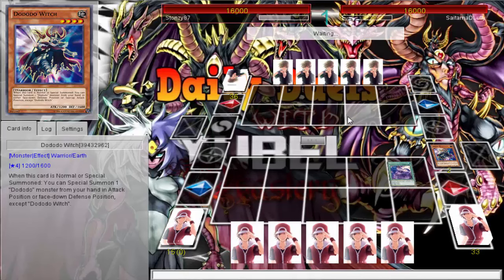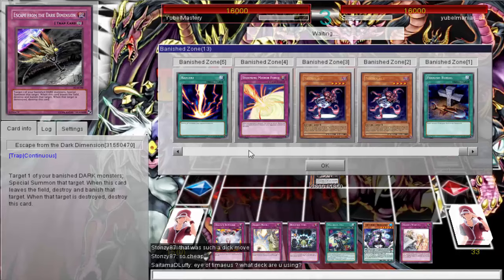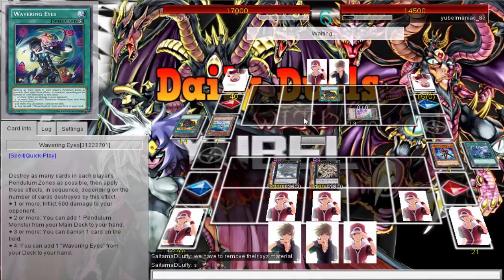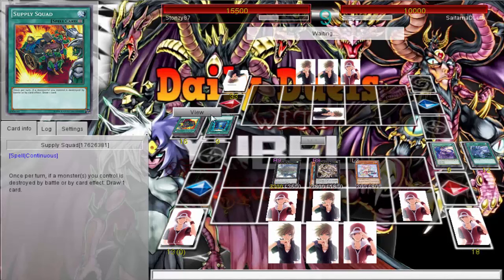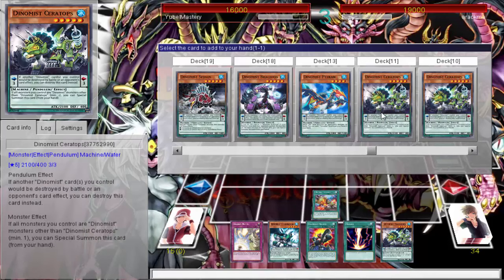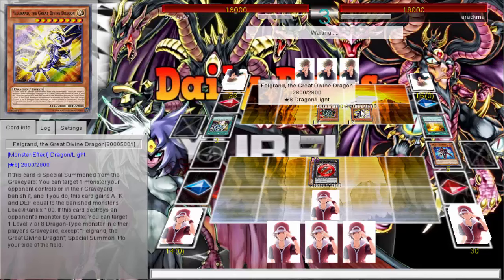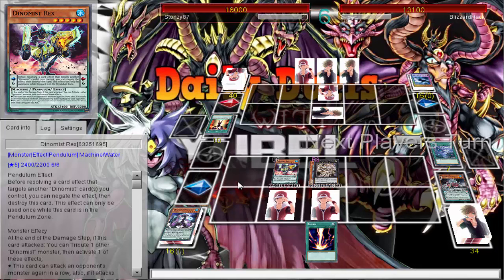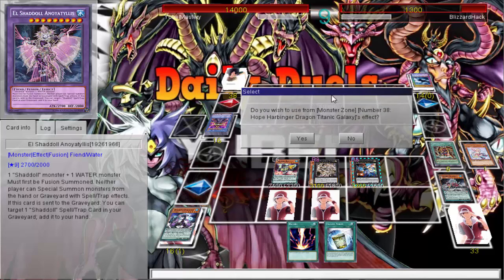Daily Duels Episode 776: Tag Thursday Part 19 {feat. stonzy87}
Hey and welcome to Daily Duels. This is a series where I will be posting a video each weekday dueling with a different deck at 2:00 pm pacific (5:00 pm eastern). There are even tag duels with other yugitubers. For now this is how each day will be scheduled:

Monday - Blue-Eyes
Tuesday - Pendulum Magicians (Tagging)
Wednesday - D/D/D
Thursday - Kaiser Utopia (Tagging)
Friday - Deskbots